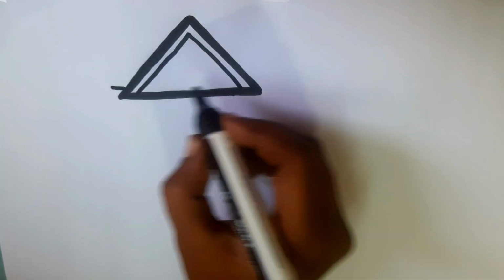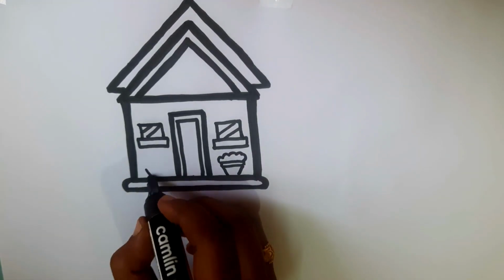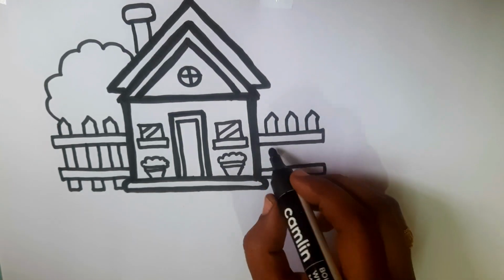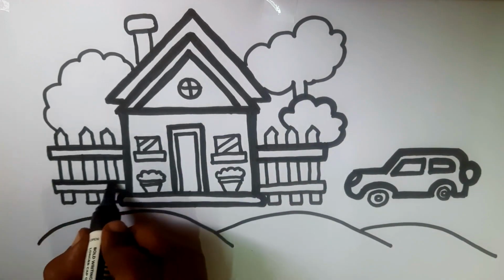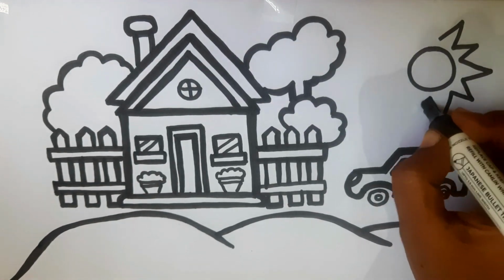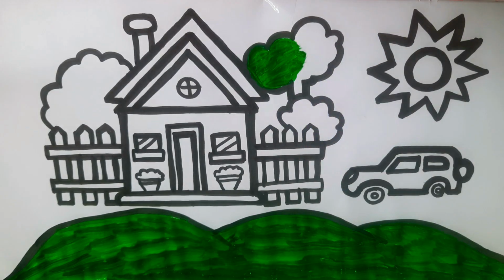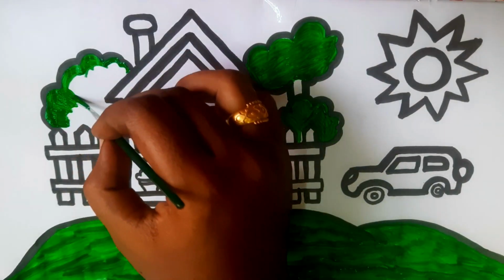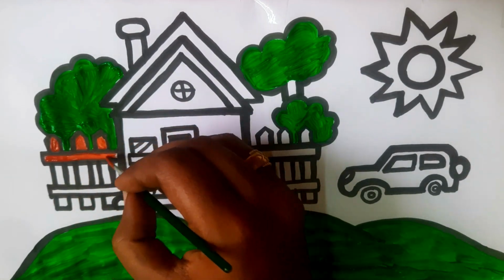How To Draw House|Landscape House Drawing, Colouring and Painting for Kids, Toodlers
Landscape House Drawing, Colouring and Painting for Kids, Toodlers|How To Draw House ‎@twinmomsfun  #

how to draw house
house drawing easy
drawing house
how to draw house drawing easy
how to draw house drawing step by step
how to draw house drawing simple
easy house drawing
easy drawing house
house drawing colours
simple house drawing
house scenary drawing
beautiful house drawing
tree house drawing
how to draw landscape house drawing
how to draw landscape house drawing easy
how to draw jeep
how to draw jeep drawing easy
How to draw jeep drawing step by step
simple trees drawing
Trees drawing easy
Trees drawing step by step
how to draw trees
how to draw flower garden
how to draw flower garden drawing easy
simple flower garden drawing
easy flower pot drawing
flower pot drawing easy and simple

- how to draw mickey mouse

-how to draw abcd drawing and painting

-how to letter P objects drawing

-how to draw letter O objects drawing

-how to draw letter N objects drawing

-how to draw letter M objects drawing

-how to draw letter L objects drawing

-how to draw letter K objects drawing

-how to draw letter J objects drawing